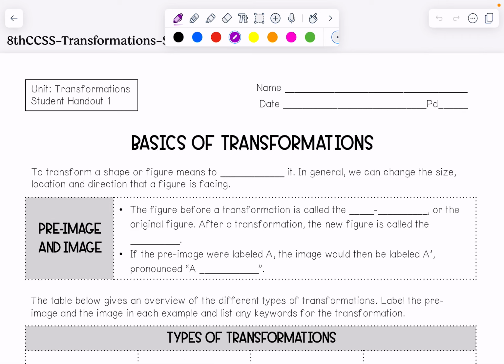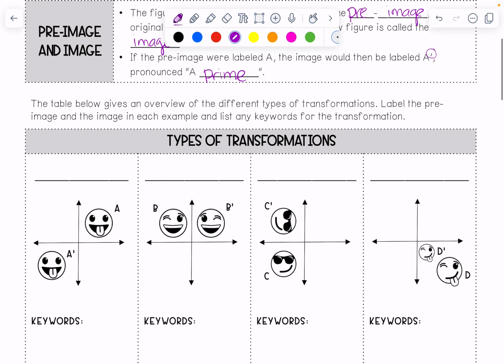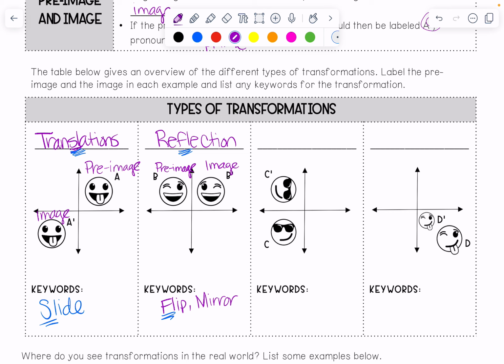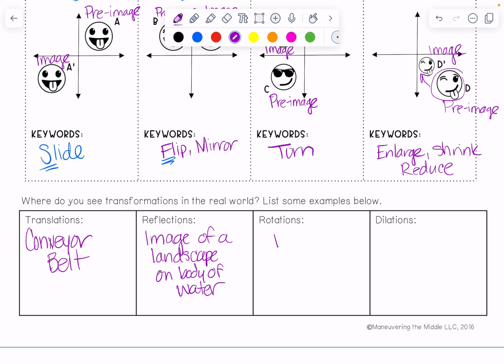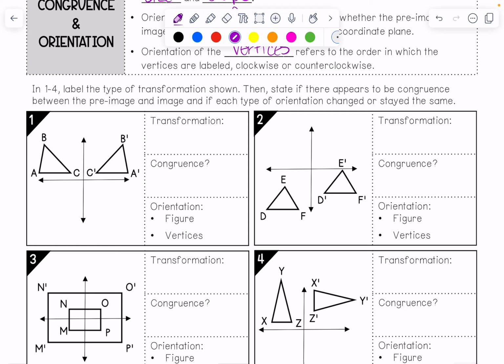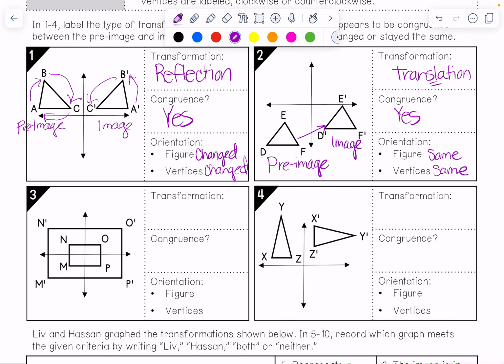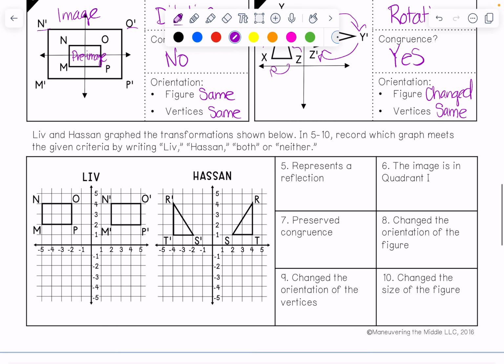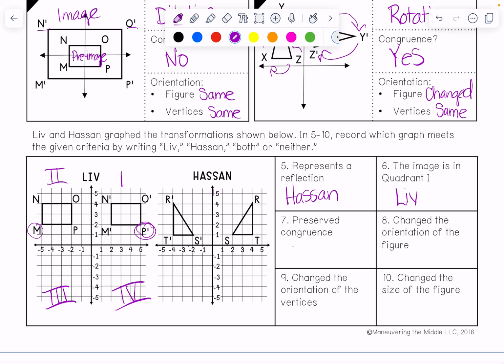Intro to Transformations